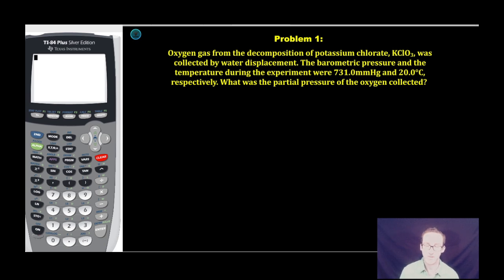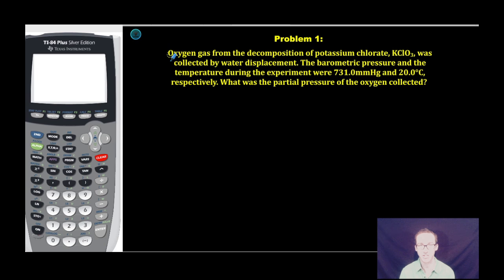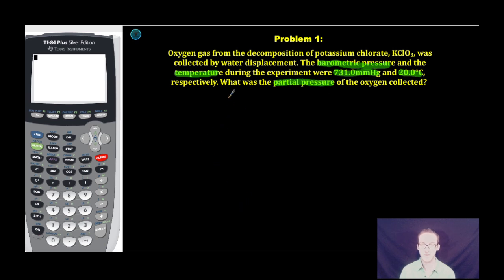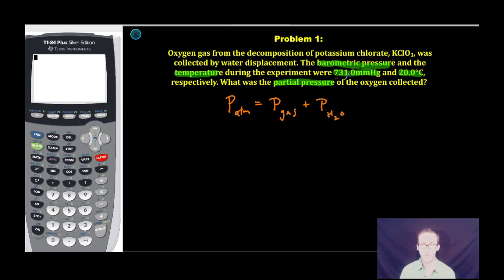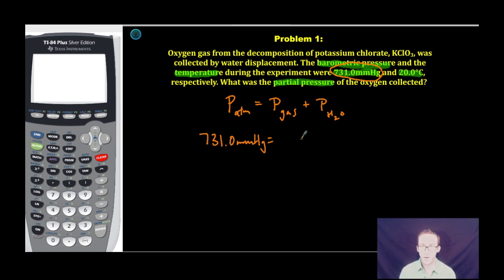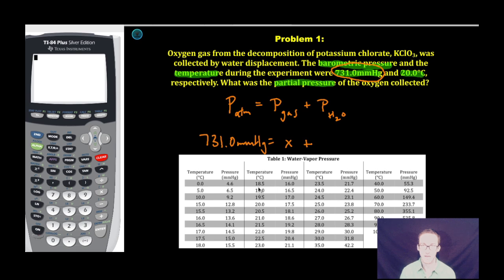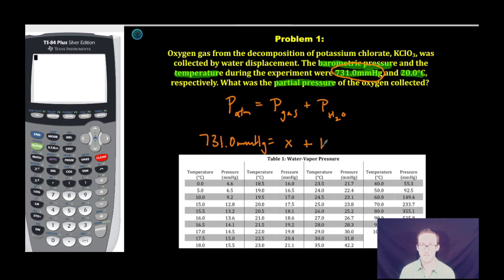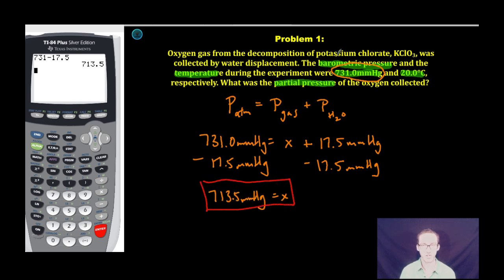Dalton's Law of Partial Pressures GUIDED PRACTICE #1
This video is about Pre-AP CHEM Unit 9 Pages 12-13 (Dalton's Law of Partial Pressures) GUIDED PRACTICE #1